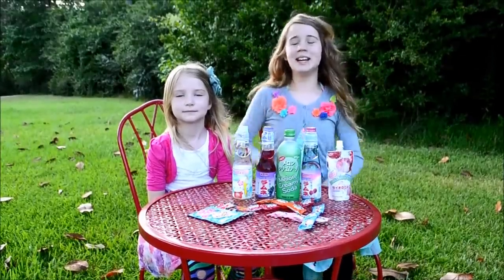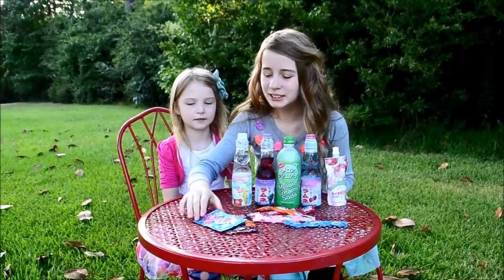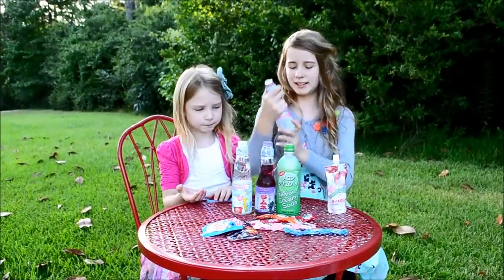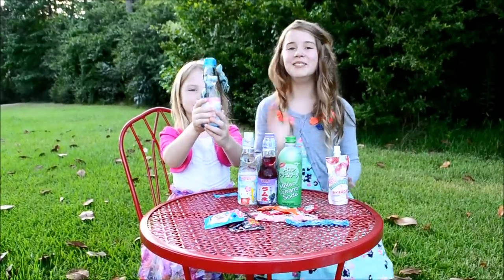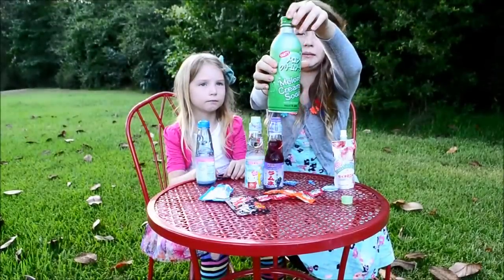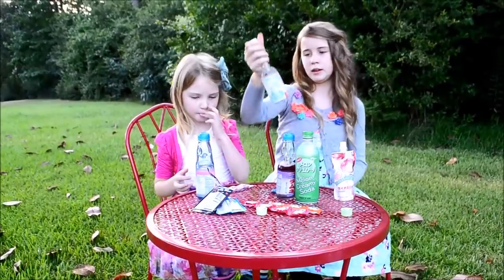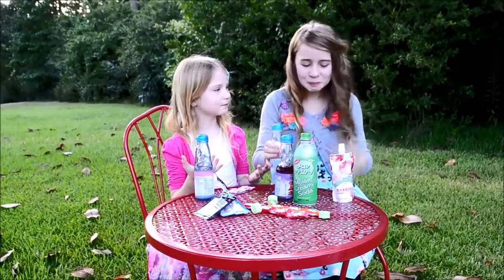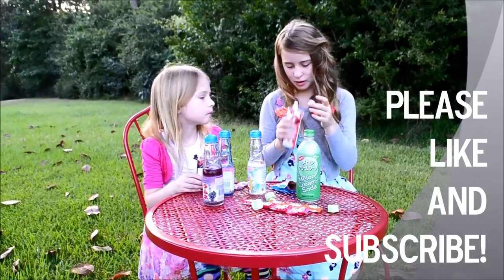Japanese Ramune Soda - Sisters Review Japanese Soda & Fizzy Candy. Shirakiku, Pop Rocks and Zotz!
Join me and my sister and we try Japanese ramune sodas and fizzy candies!